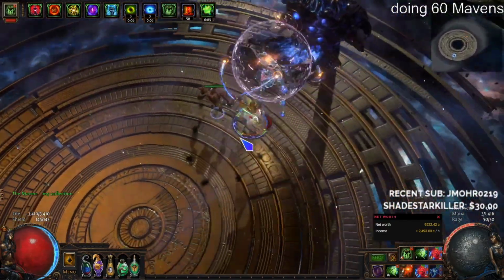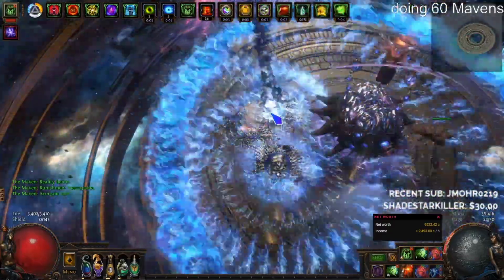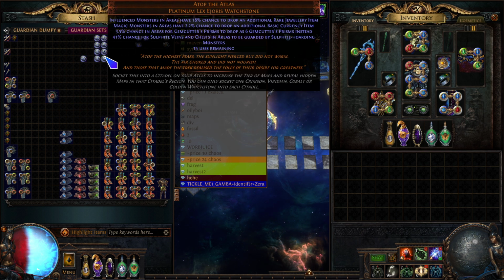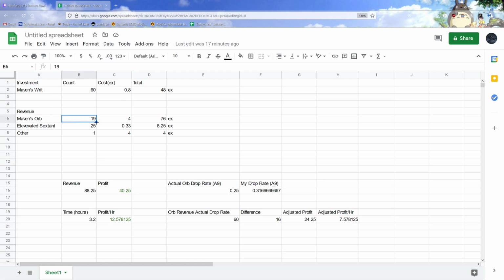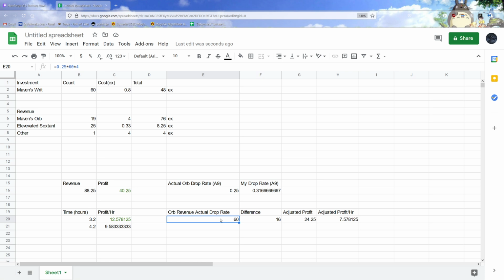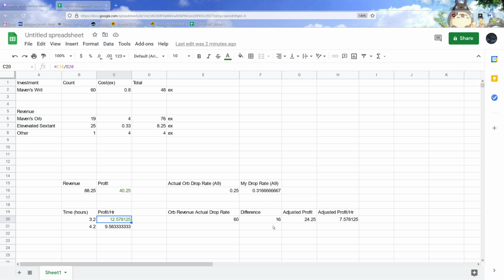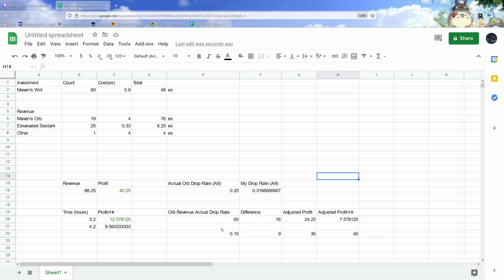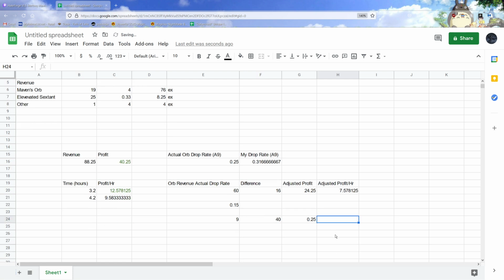I Did 60 Maven's and Made over 12 Exalts an Hour [PoE 3.14 Ultimatum]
If you'd like to buy the build, xxrron is selling his VLS build for league currency ONLY. You can reach out to him via the discord. PoB is in there as well.

0:00 Intro
2:10 Overview
6:32 Data
10:02 Warning